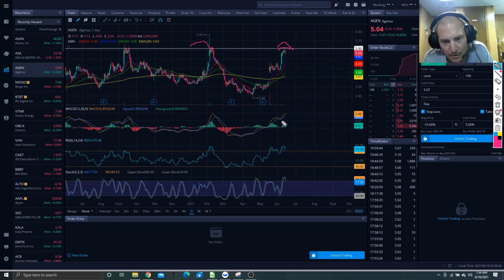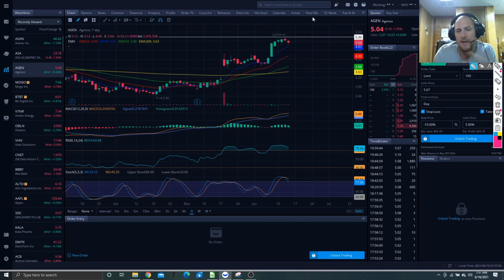How to really learn to trade! Gain The Consistency You've been missing!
In this video I go over a way you can get better at trading and really hone in on your strategies. And still make a little bit of money. This will teach you to be consistent and have more confidence in your setups.

The New Your Typical Bull Shirts are in